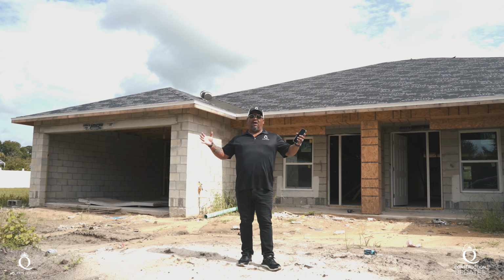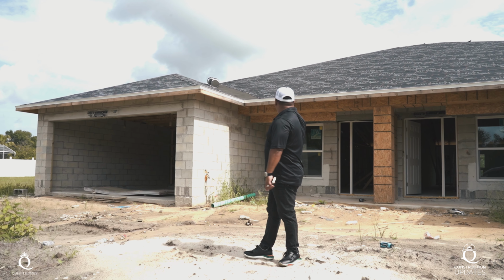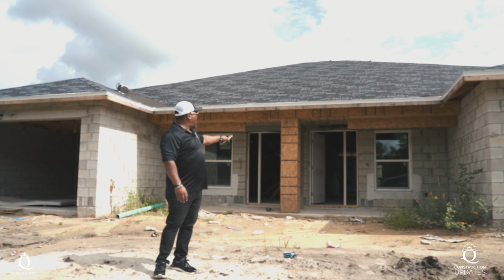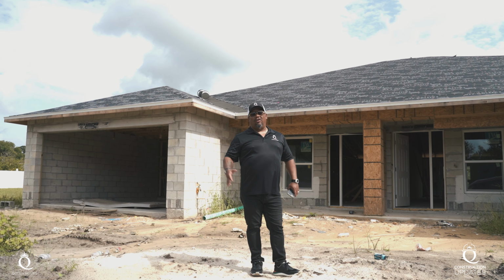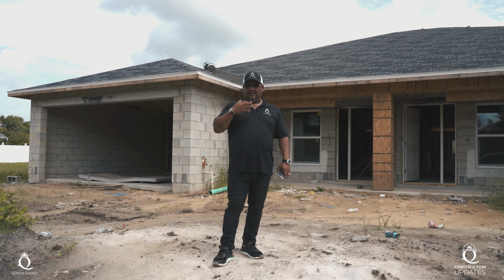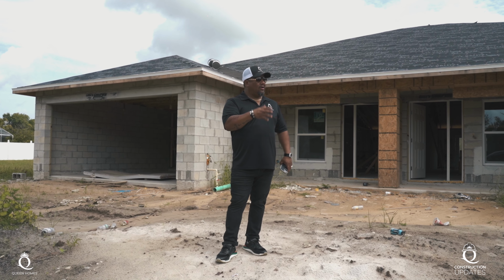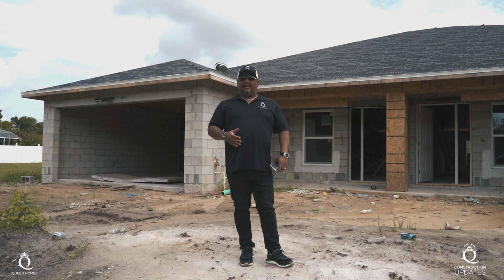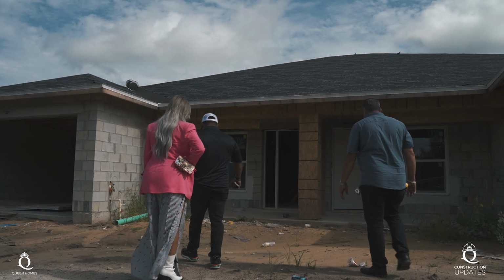Construction Update - Maison Duplex Model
Con Yanira SI se puede  !
Mi mision es ser una luz de esperanza y crecimeinto financiero para cada familai que tocamos.

Yanira Suarez is a Licensed Loan Officer and a multi million dollar producer Real estate Broker at G world properties dedicated to elevate our clients and team member's lifes, with teams in Orlando, Miami and Tampa she can find the best properties in florida for you.
 Yanira's brands include LUXE dedicated to the luxury market, QUEEN HOMES a custom builder in central florida and many more.

You can also call me or an appointment at 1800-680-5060